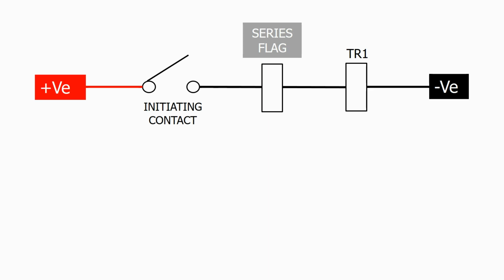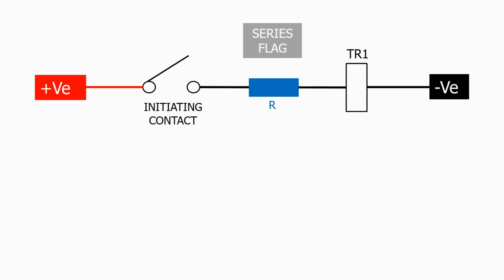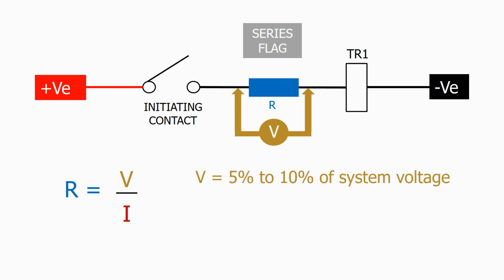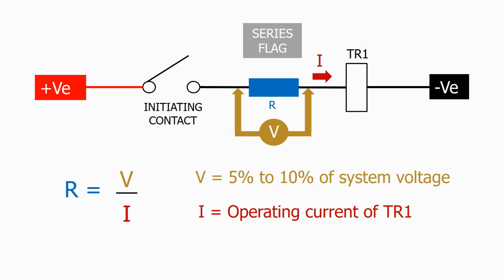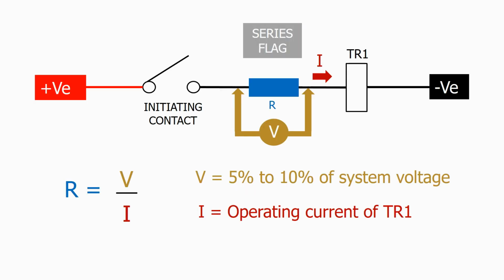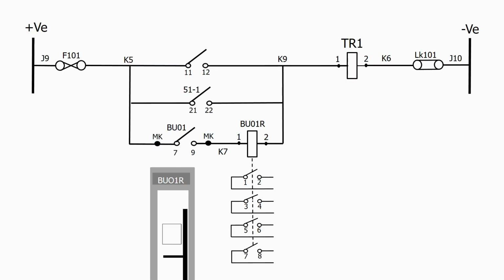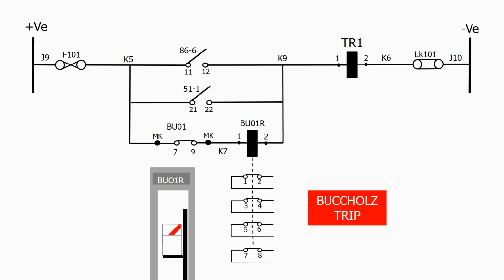Series relay flags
This video looks at how we use series flags in the protection system and is part of the full 2 hour long control and protection part 4 course on Udemy, use the following link to access the course..